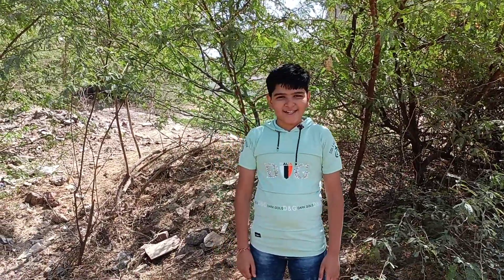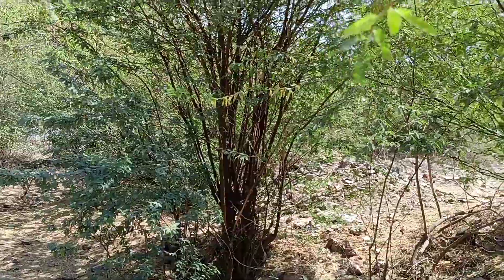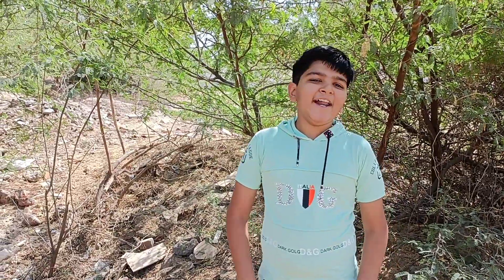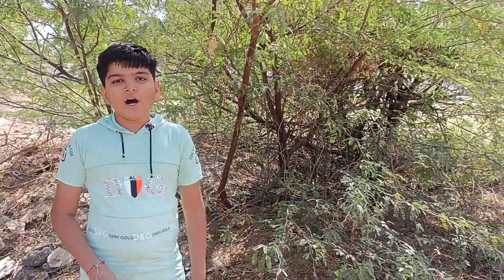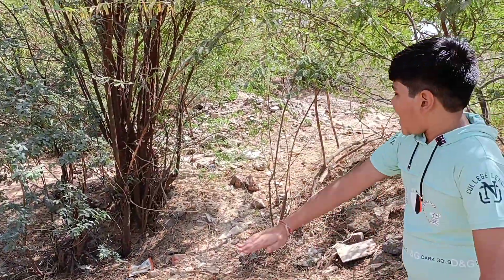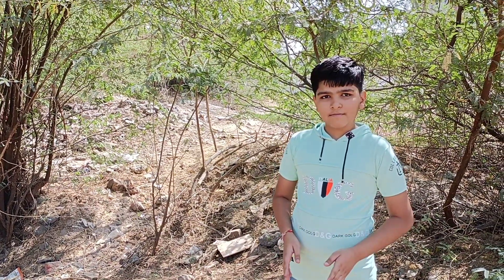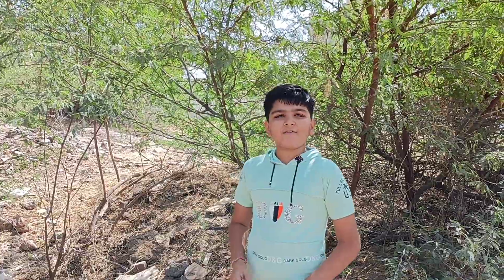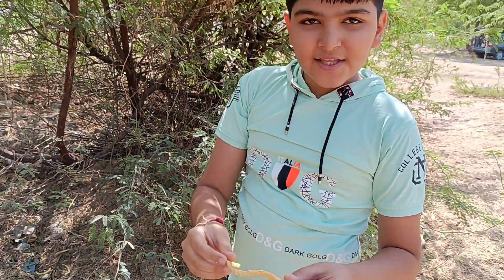Prosopis juliflora # Exploration # Kevin Gami # Part 5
Basic information about the most invasive plant species - Prosopis juliflora. Now a days this plant grows all arid semi arid region. It can grow in almost all type of soil. Its a woody shrub with thorns. Many peoples used this plant for various usages like firewood, charcoal preparation, wood for furniture, animal forage, pods for various food items.